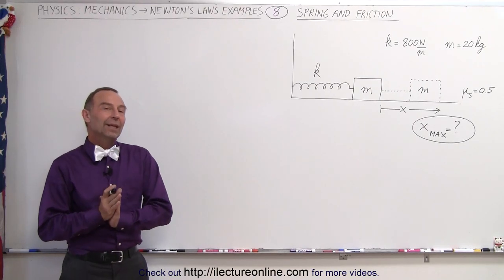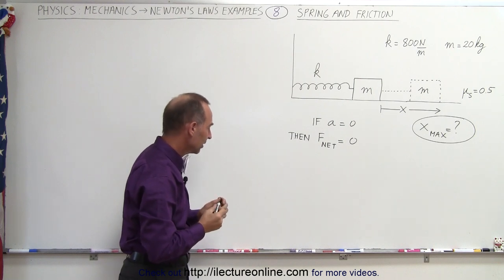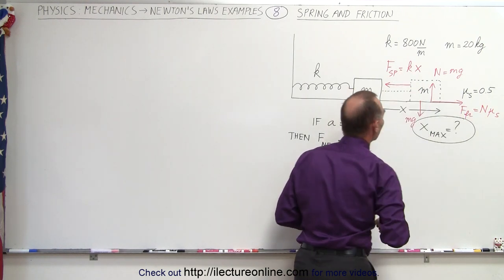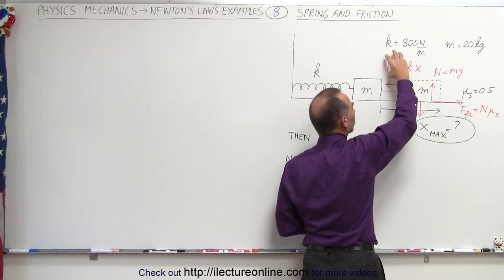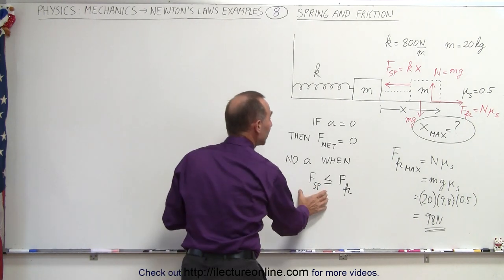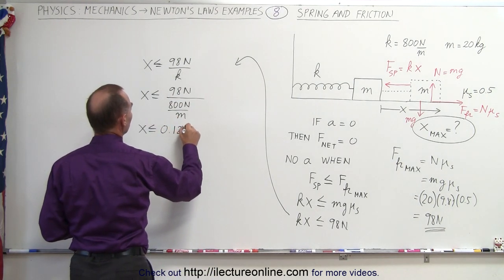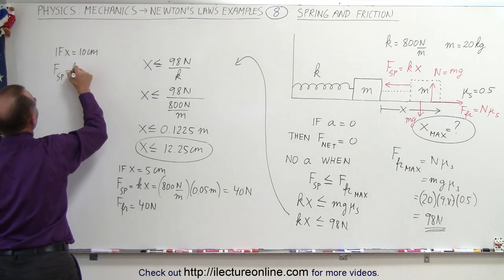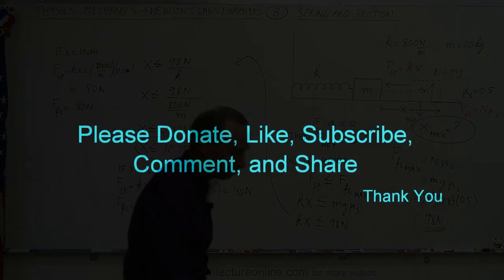Physics 4.1 Newton's Laws Examples (8 of 25) Spring and Friction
In this video I will find the maximum distance a mass attached to a spring can be pulled before the mass starts springing back.